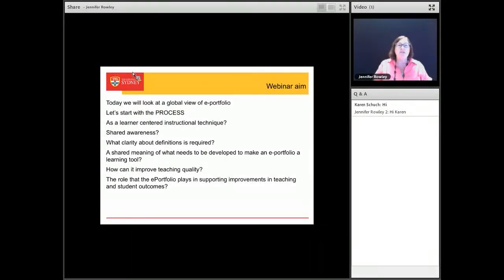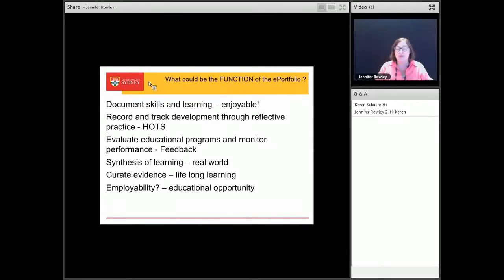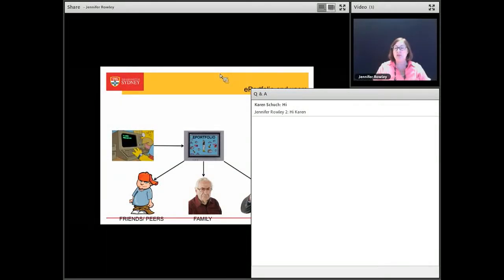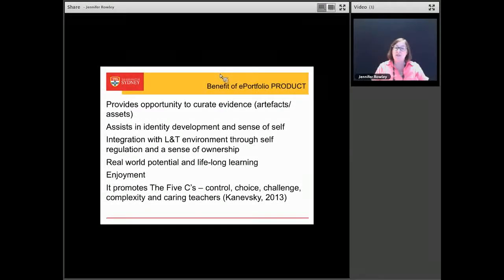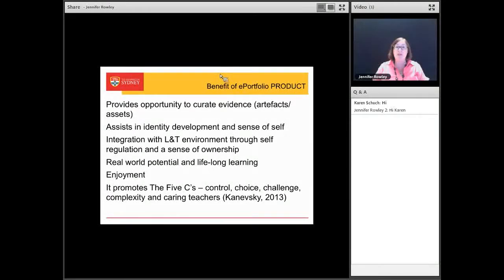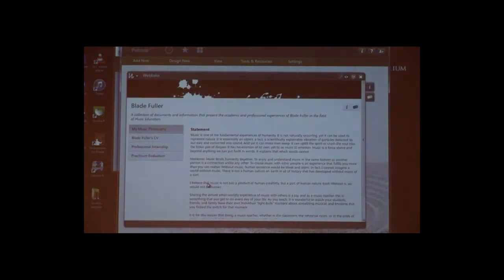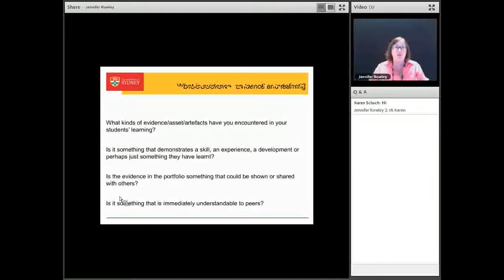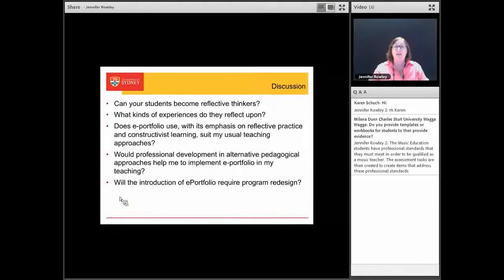ePortfolio Webinar Series - ePortfolio Practice and enhanced learning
ePortfolio Webinar Series - ePortfolio practice and enhanced learning for Australian tertiary students